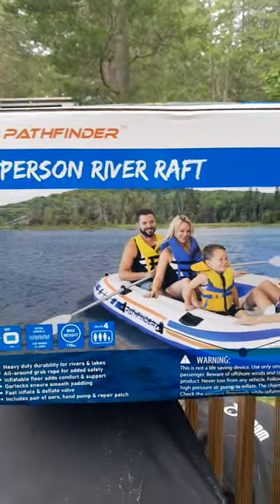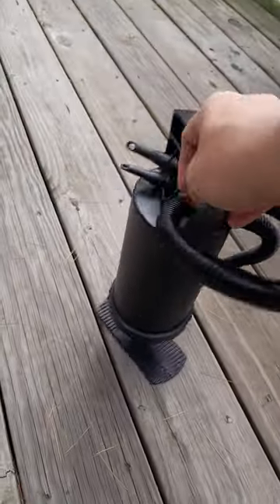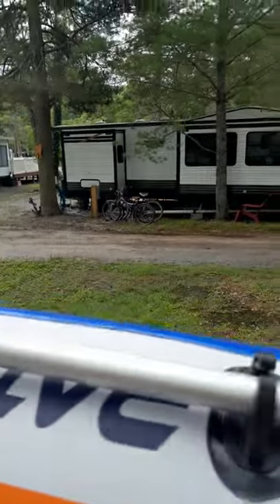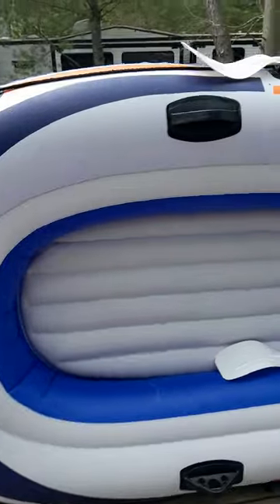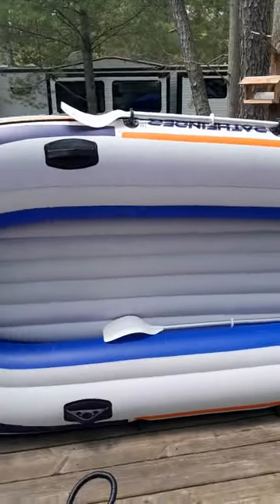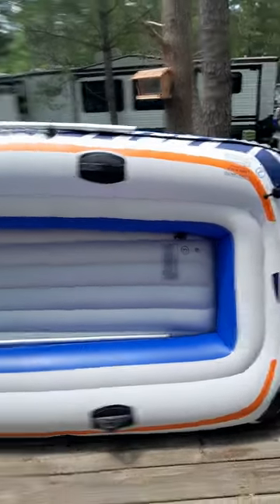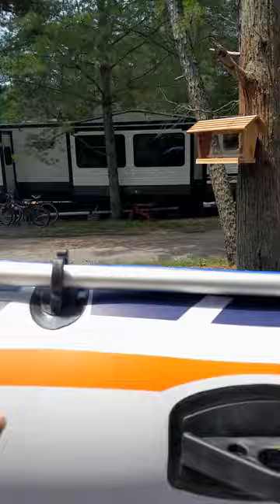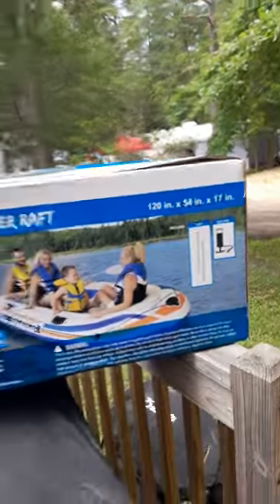Pathfinder 4person River Raft unboxed review & thoughts